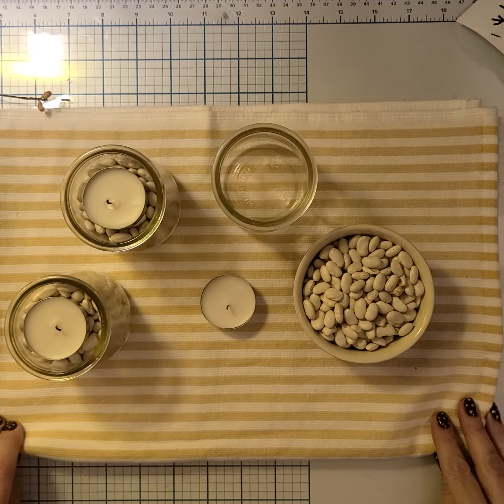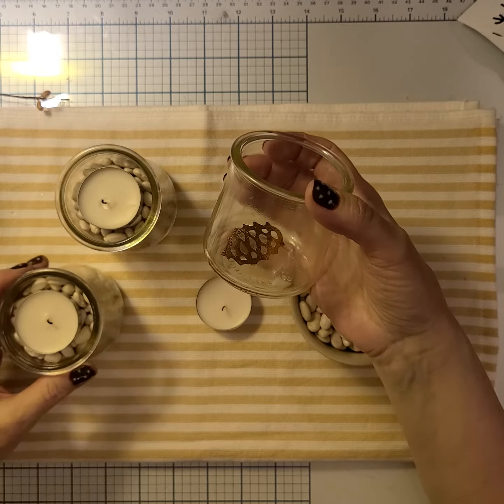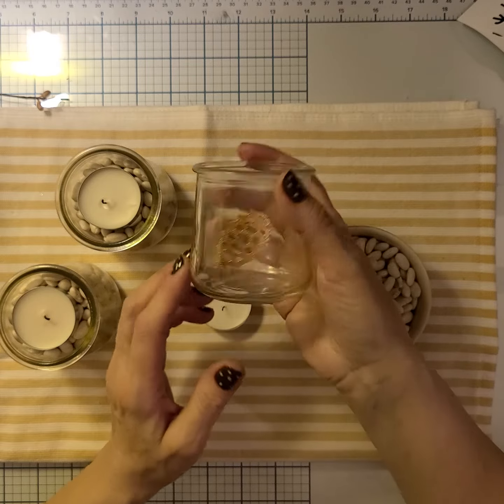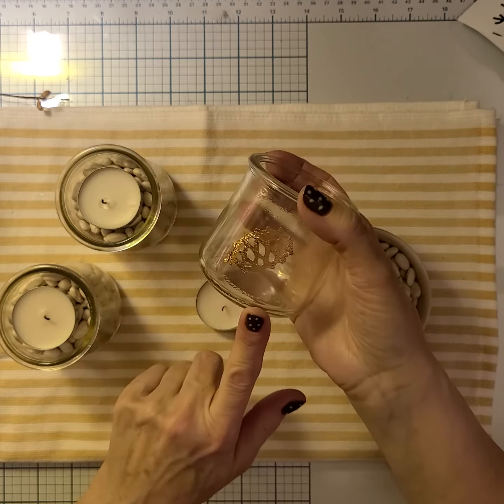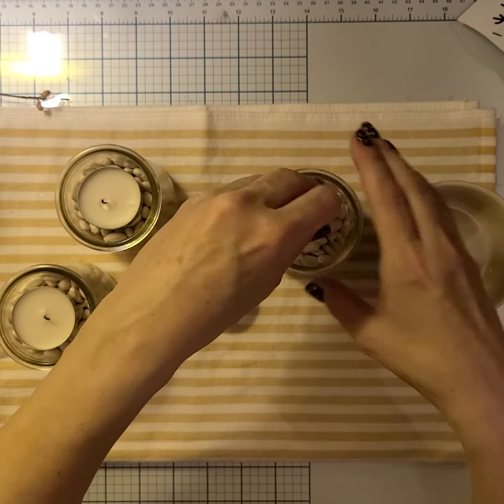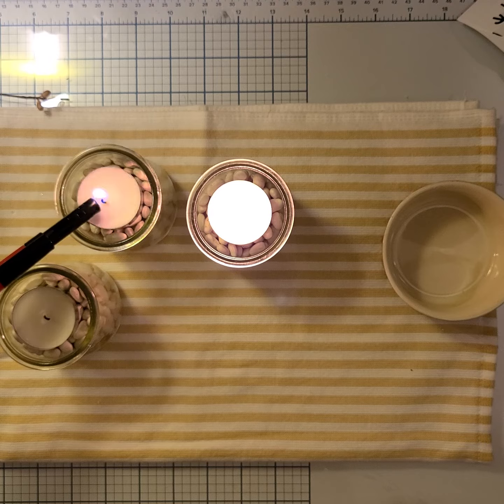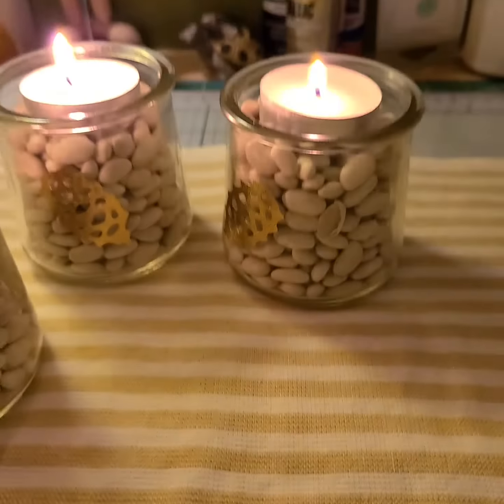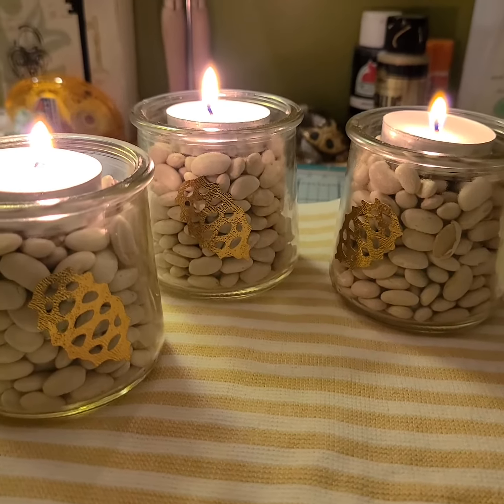Upcycled yogurt jars into charming holiday candle holders!